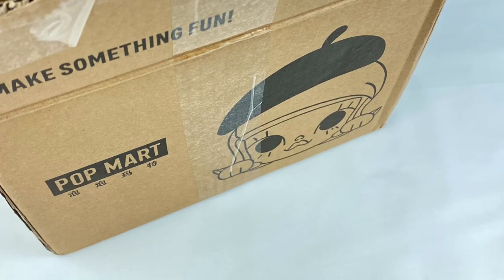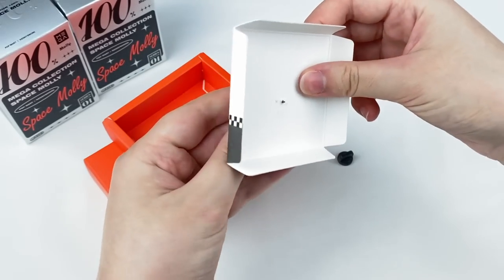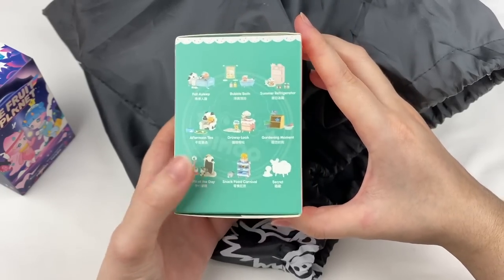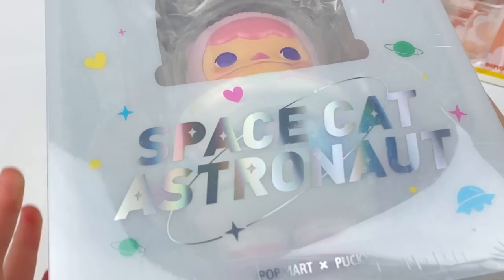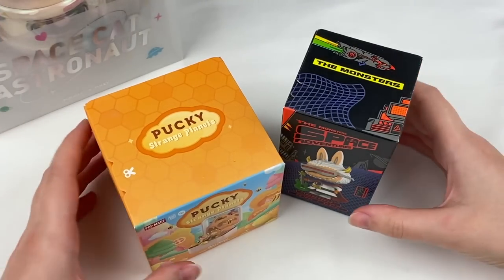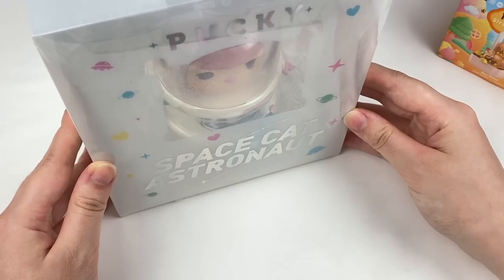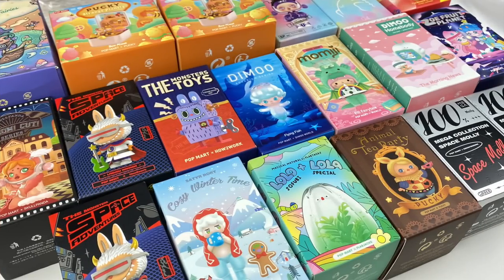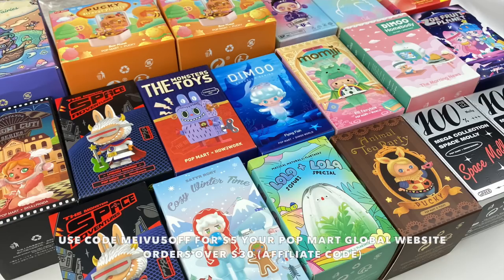HUGE POP MART HAUL! Lucky Bags, Blind Boxes + Art Toy Figures | PUCKY, SKULL PANDA, DIMOO, MOLLY ♡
Hi everyone~!!

Here is a huge POP MART blind box, lucky bag and art toy figure haul! I bought some more lucky bags, a larger Pucky figure I've been wanting for a long time and also some individual blind boxes including the new Pucky Strange Planets, 100% Space Molly and more! In today's video I open up the larger figure and two new blind boxes. The rest of these blind boxes will be in my Meivu's Mystery Mayhem episodes~